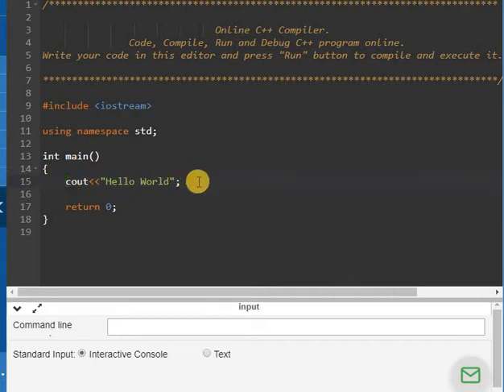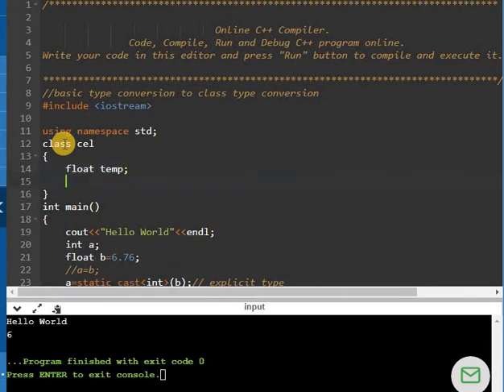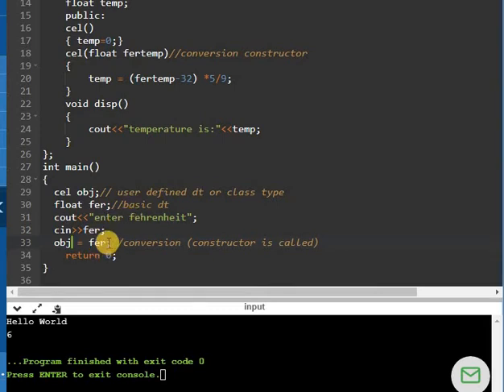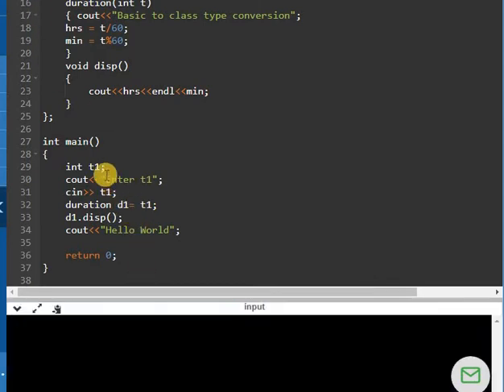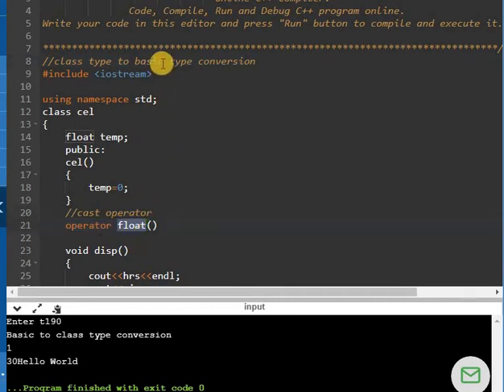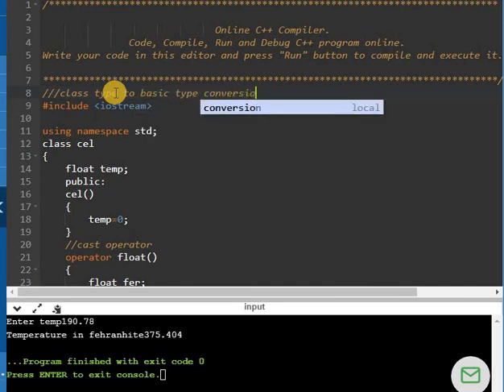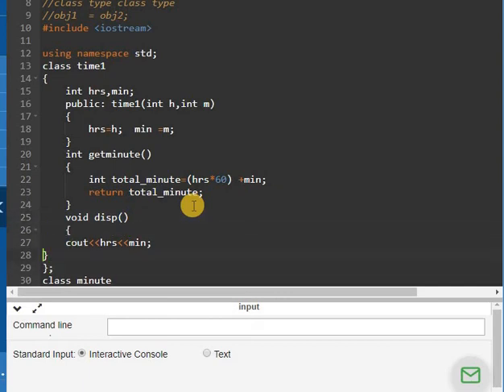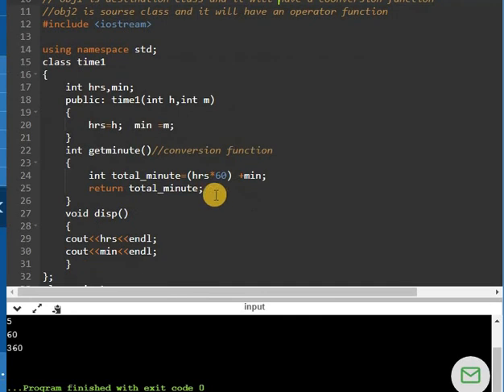SAITM B TECH CSE SEM 4 OBJECT ORIENTED PROGRAMMING UNIT 3 LECTURE 10